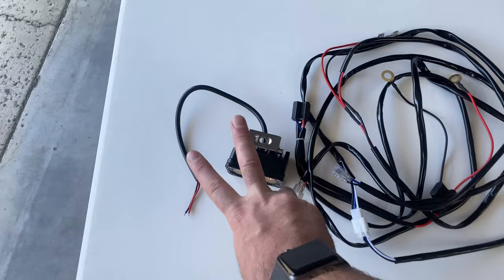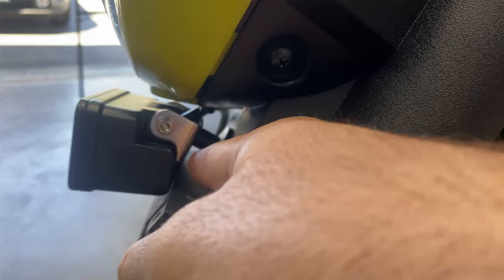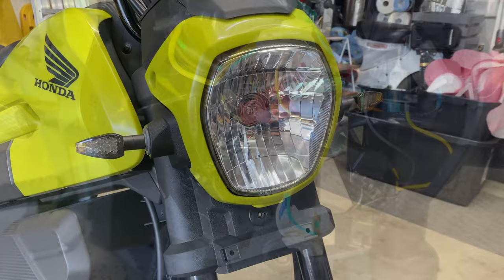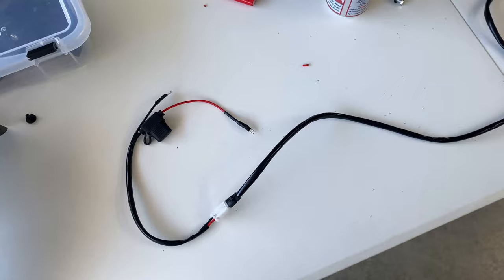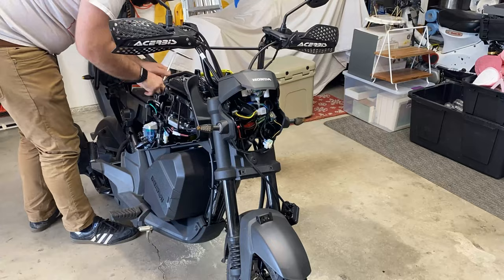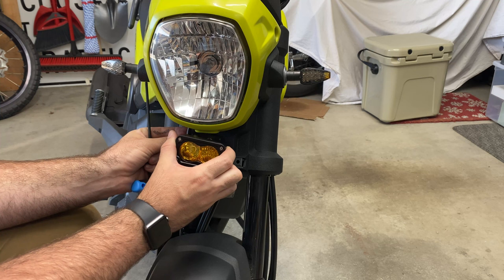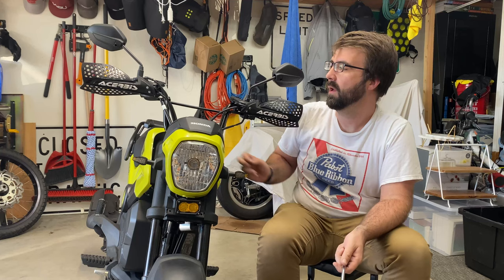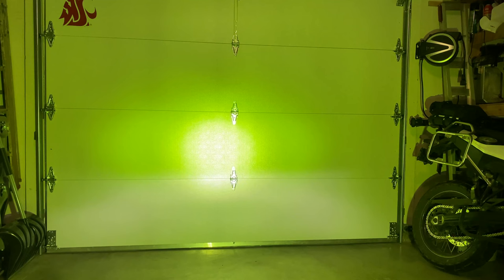Honda Navi: Adding an AUX Light (ADVAF?)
I bought a pair of aux LED light pods on prime day for my F800GS, but decided one of them would be better used on the Navi. It looks a bit absurd, but I love it. The amber is brighter than the stock headlight and it looks amazing!

Link to the LED pods: